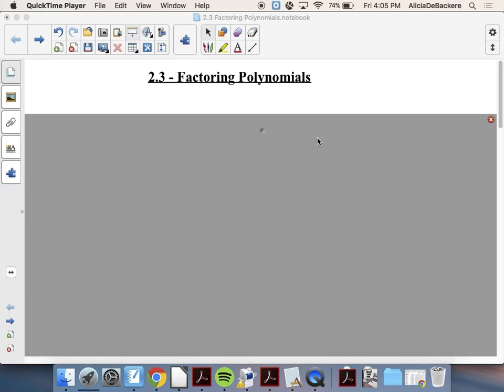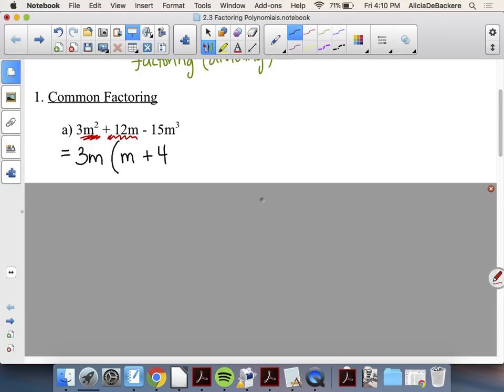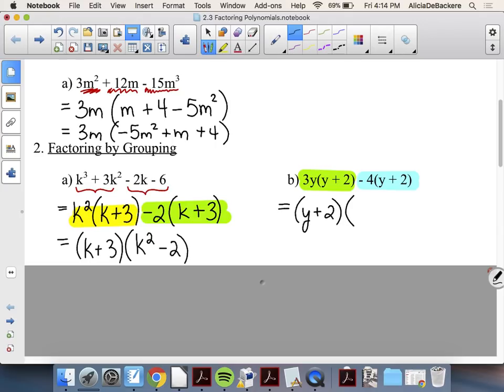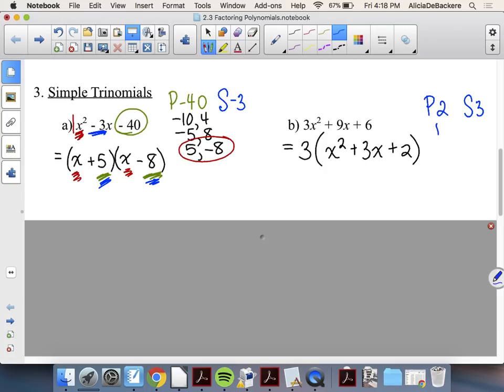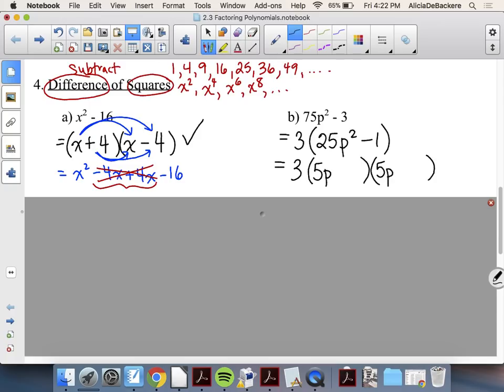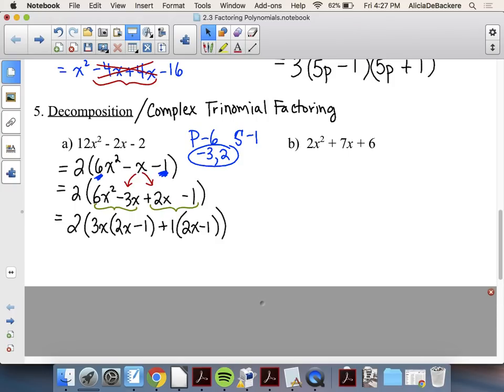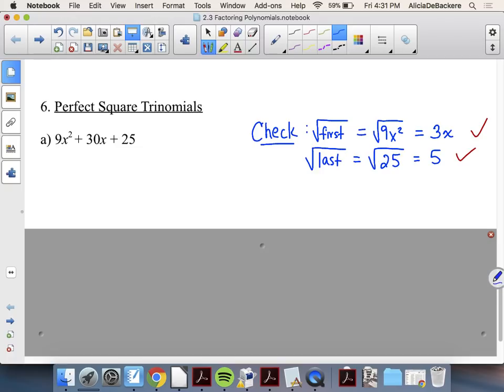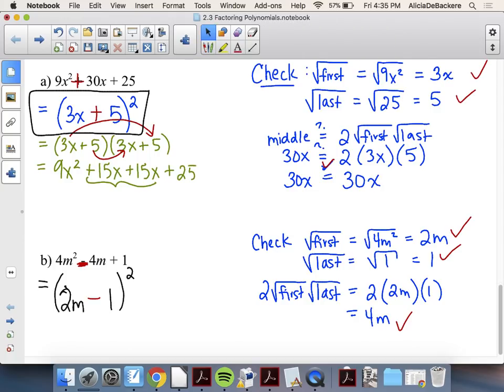2 3 Factoring Polynomials